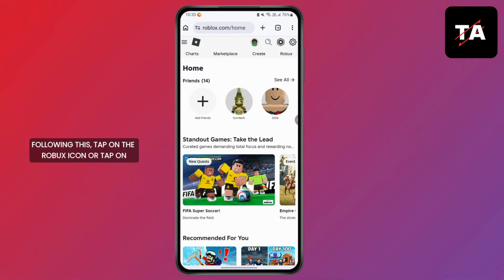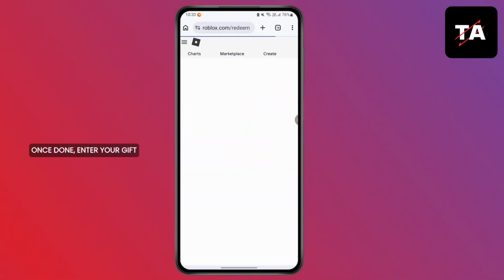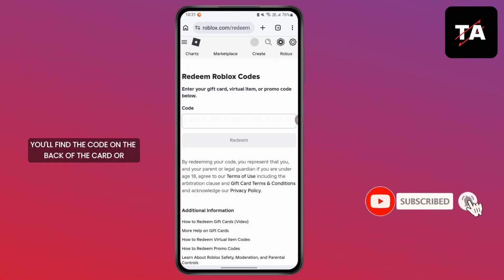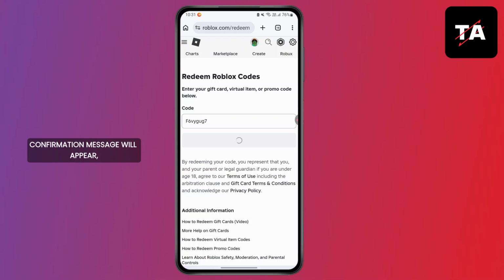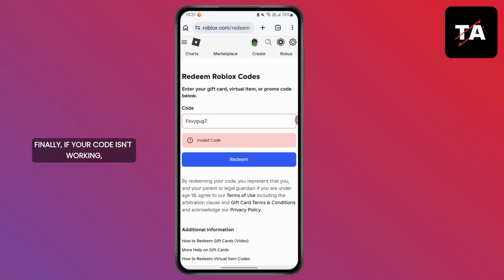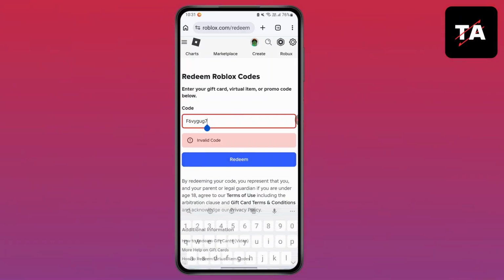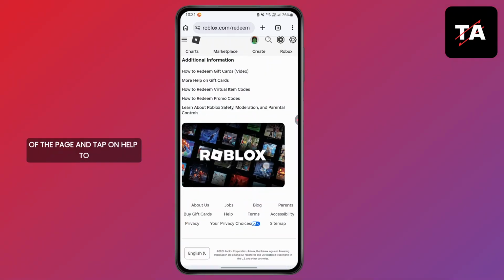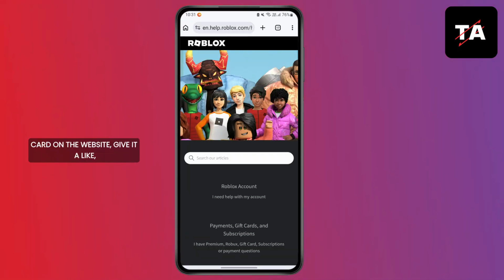How to Redeem Roblox Gift Card On Mobile Phone (Easy Method)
Welcome to our step-by-step guide on “How to Redeem Roblox Gift Card On Mobile Phone (Easy Method)”! If you want to add Robux or redeem a gift card on Roblox using your mobile phone, this video is for you. We’ll show you how to redeem a Roblox gift card, claim your Robux balance, and apply codes safely on Android and iPhone.

From logging into your account to entering your gift card PIN correctly, these tips will help you redeem your Roblox gift card without errors and get your rewards instantly.

In this video, we will show:

* How to redeem Roblox gift card on mobile phone
* How to log in to Roblox account on mobile
* How to enter Roblox gift card code correctly
* How to claim Robux after redeeming
* How to check Roblox balance

What you'll learn:

* How Roblox gift card redemption works
* How to avoid invalid code errors
* How to redeem Robux safely on mobile
* How to check your purchase history
* How to use Roblox gift cards properly